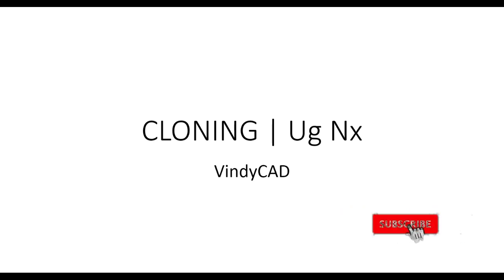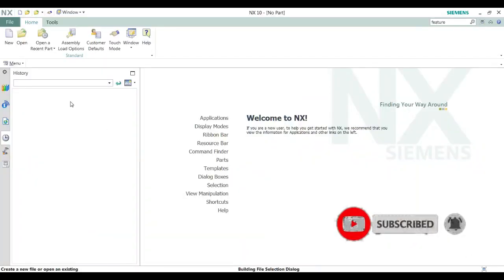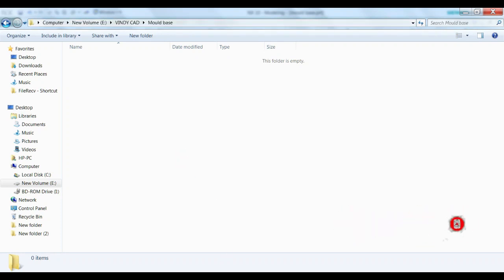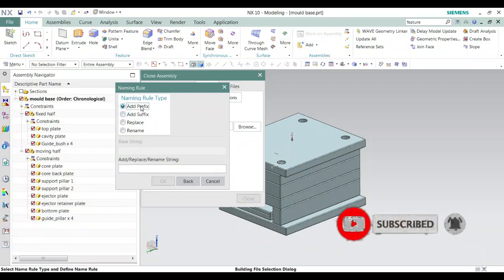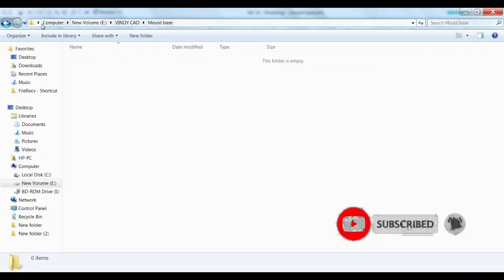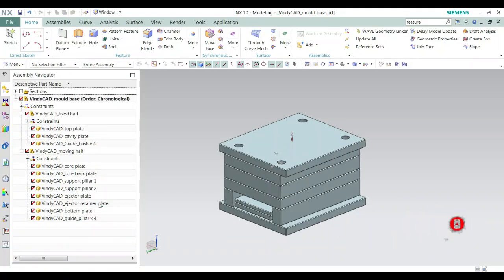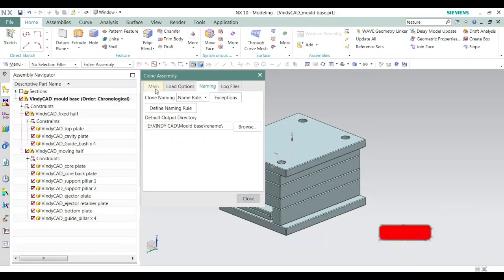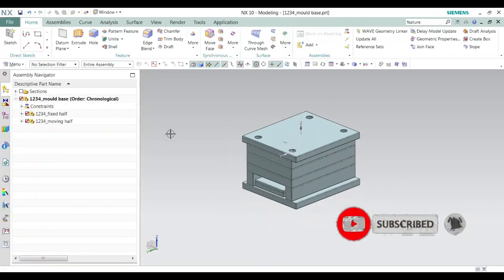What is cloning in UG Nx ?? | Advanced mould design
Hi designers ,in this video am trying to explain you how cloning commond works in UG Nx while mould design.